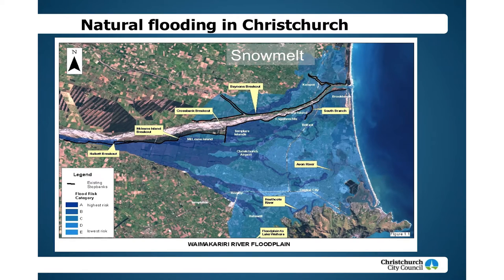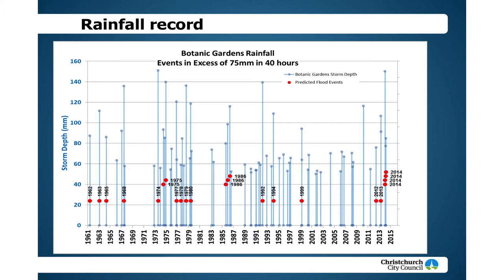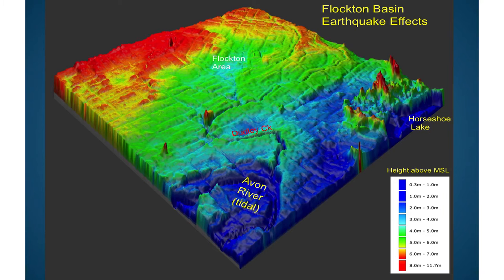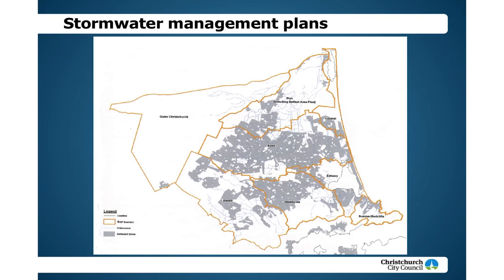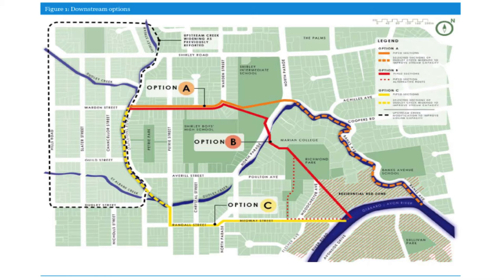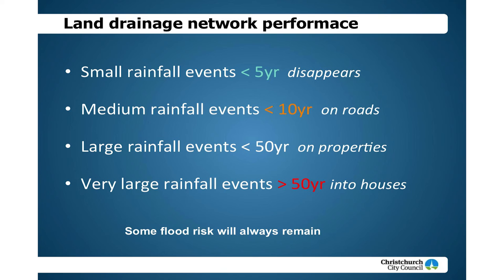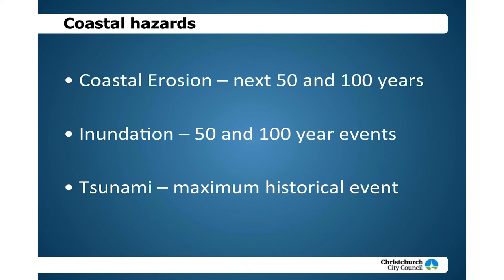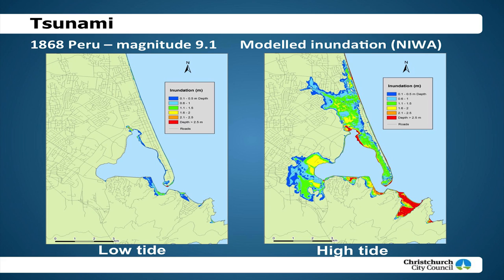Flood risk and mitigation options seminar - 25 June 2015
This video is from the In the Know Hub seminar filmed Thursday 25 June 2015.

Speakers are Helen Beaumont (Natural Environment and Heritage Unit Manager, CCC) and Tom Parsons (Surface Water Engineer, CCC).

The Canterbury Earthquake Recovery Authority (CERA) is the agency established by the Government of New Zealand to lead and coordinate the ongoing recovery effort following the devastating earthquakes of September 2010 and February 2011.

CERA is supporting a range of organisations in making well co-ordinated and timely decisions. It aims to help restore the social, economic, cultural and environmental well-being of greater Christchurch communities.